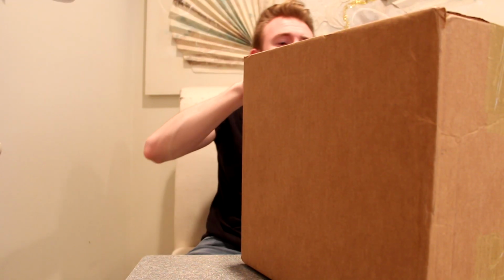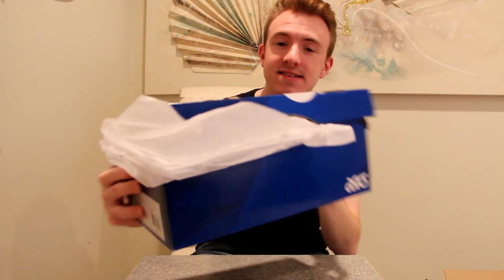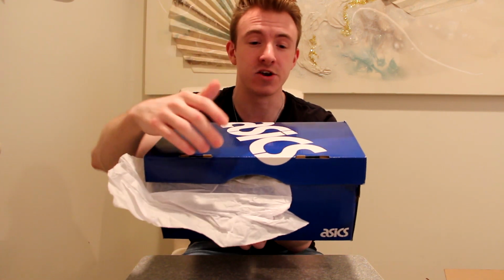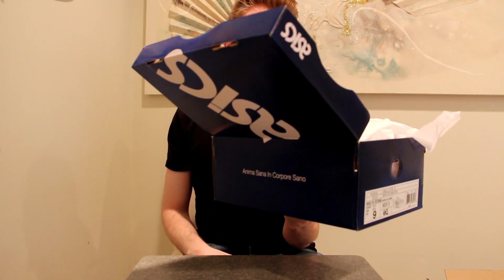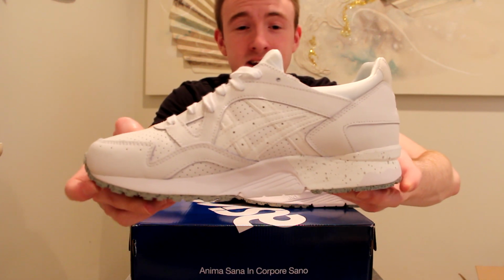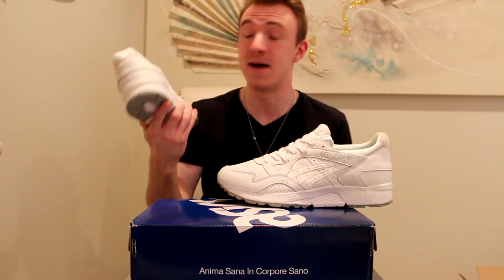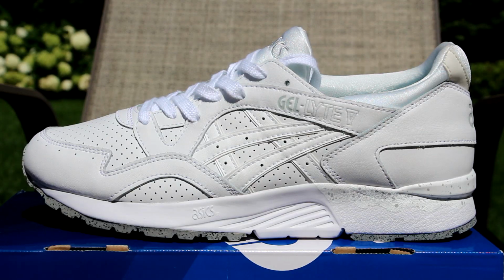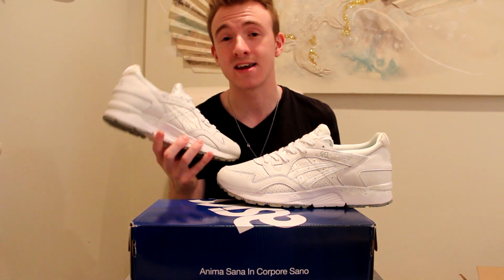UNBOXING #30: CLEAN ASICS!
Today I unbox a pair of Asics Gel-Lyte V's that are perfect for the summer.